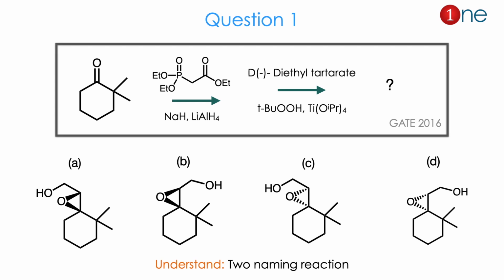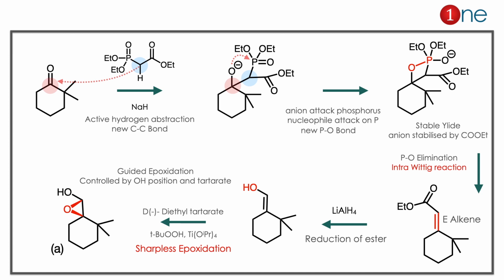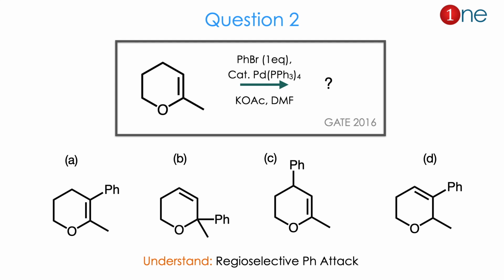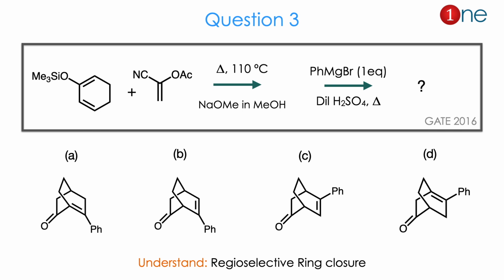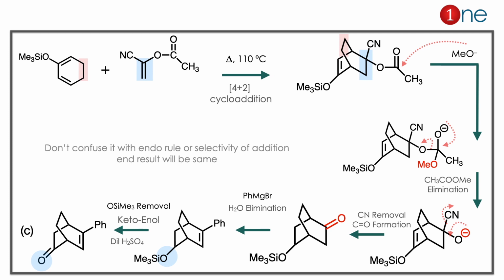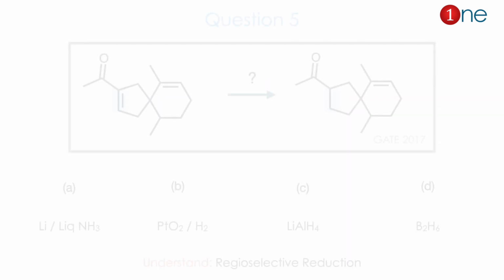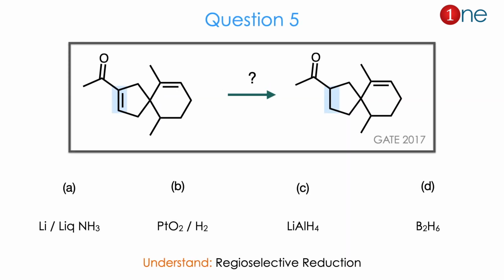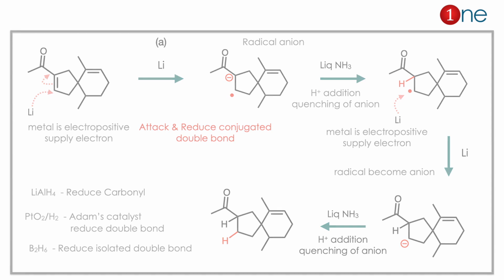100 Conversions in Organic Chemistry | Episode 112 | UGC CSIR NET GATE JAM Questions | One Chemistry